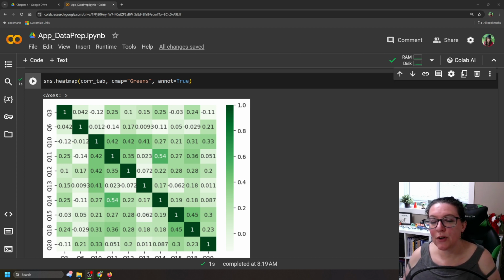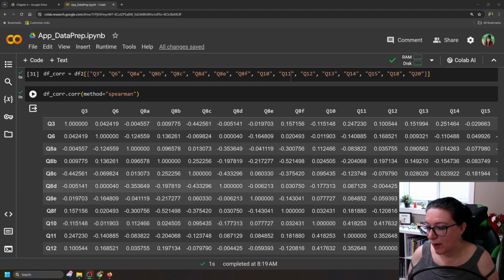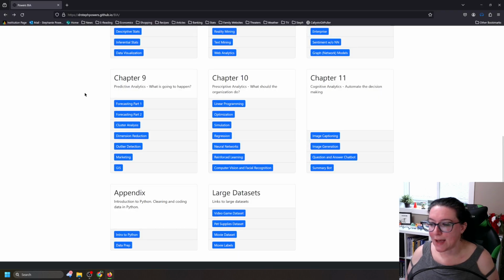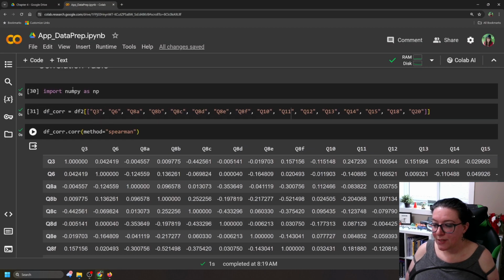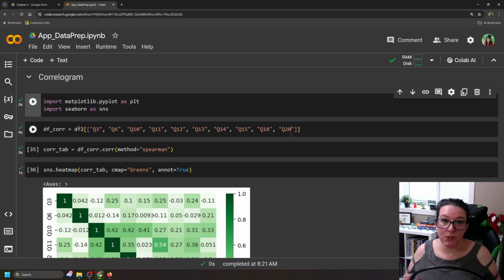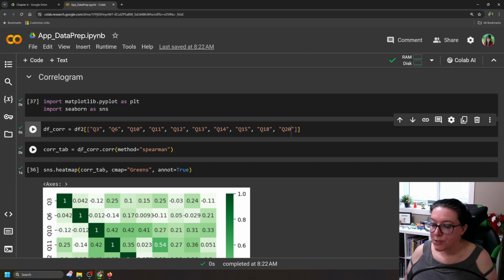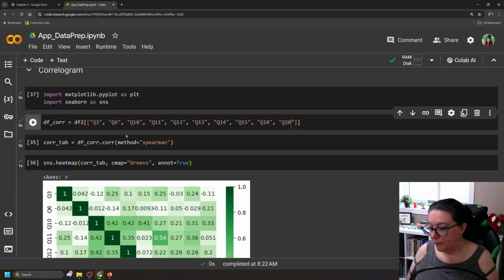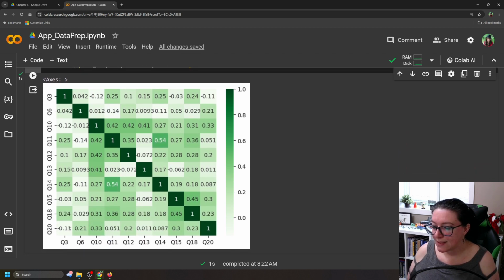Correlogram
Create a correlogram as a graphic representation of the correlations between multiple variables. Used in exploratory data analysis to understand the data.